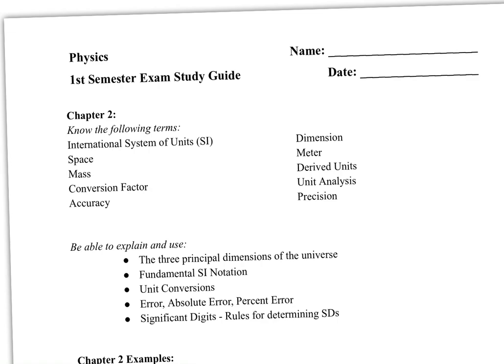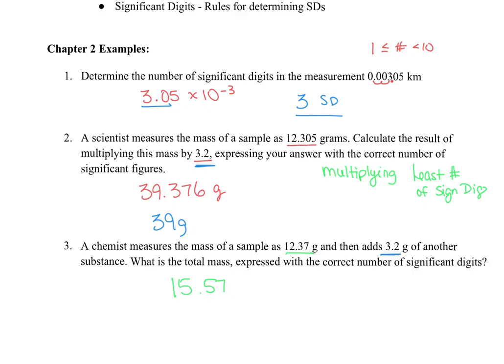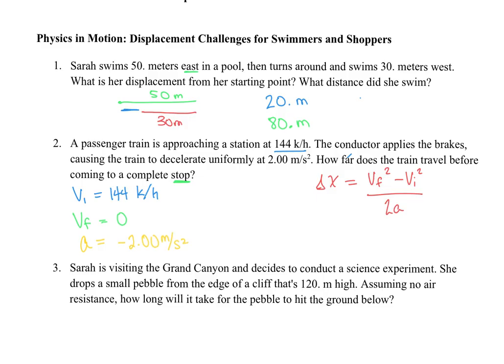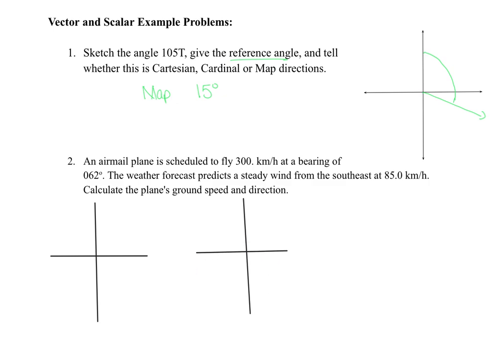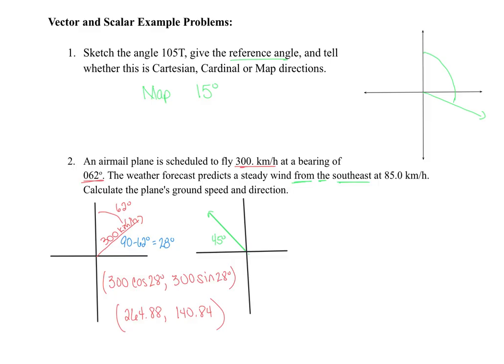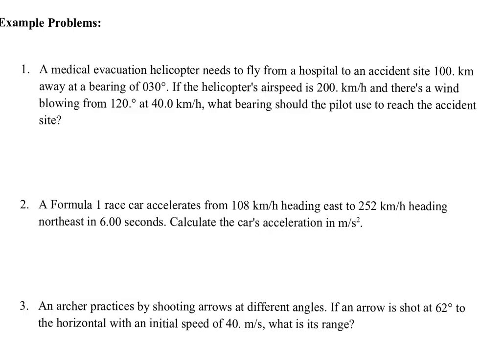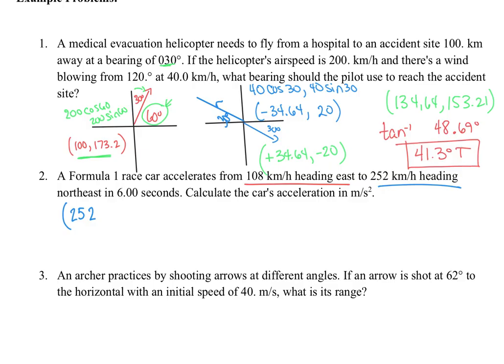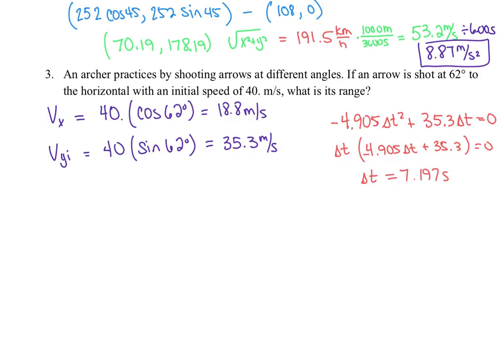Physics Semester 1 Exam Review